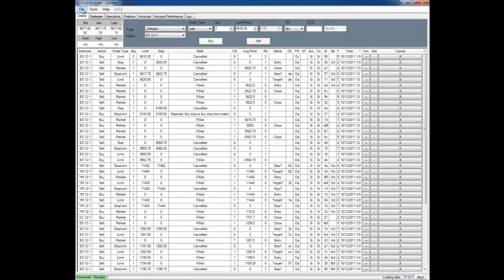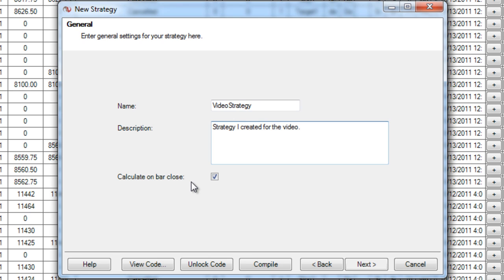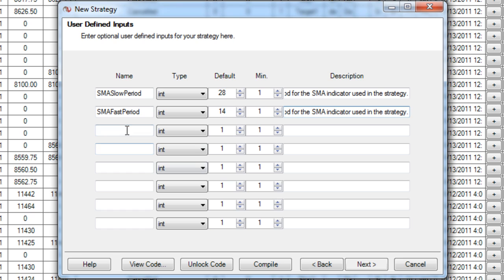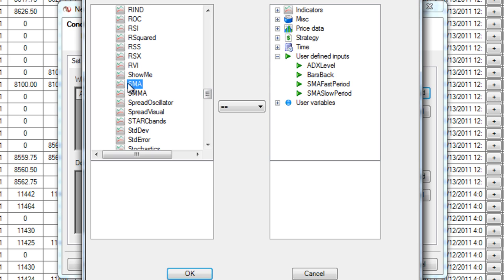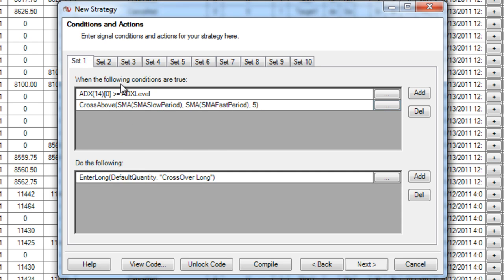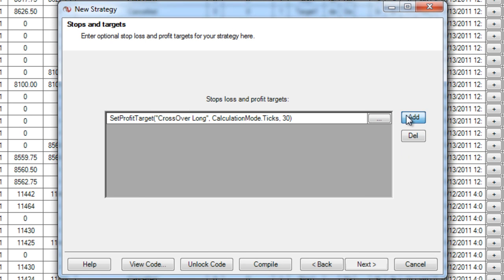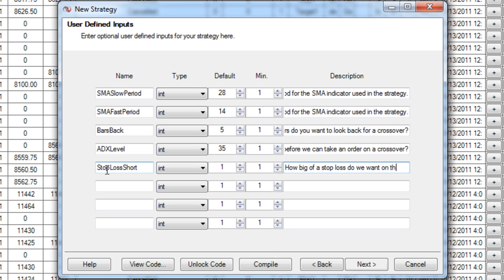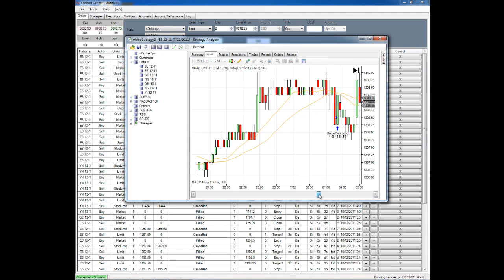Automated Strategy Development | NinjaTrader 7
How to create an automated strategy in NinjaTrader 7, using Ninja's point-and-click, visual interface. Never has it been easier to take your trading from discretionary or automated, you don't even have to be a programmer to do it.

Visit TradersPlatform today for your free 30-day trial of NinjaTrader 7 with the Rithmic data feed: